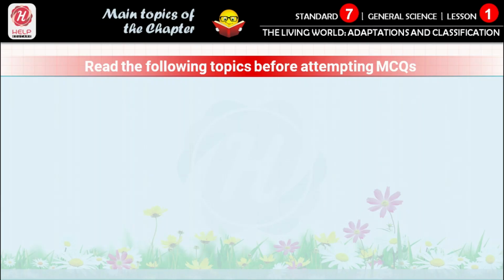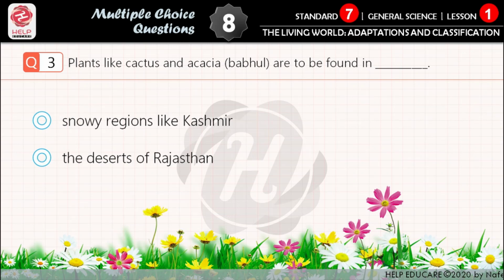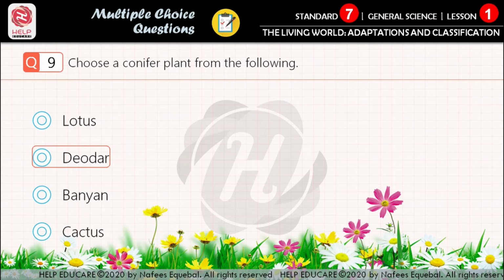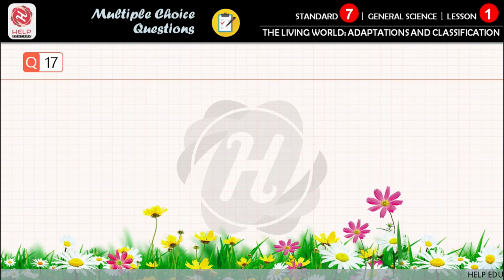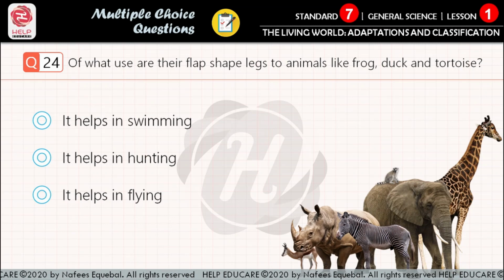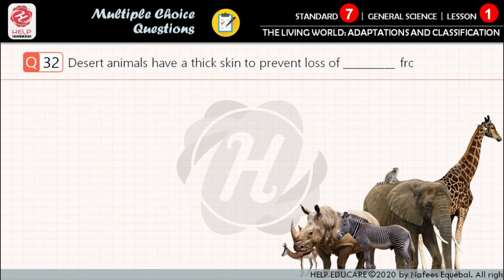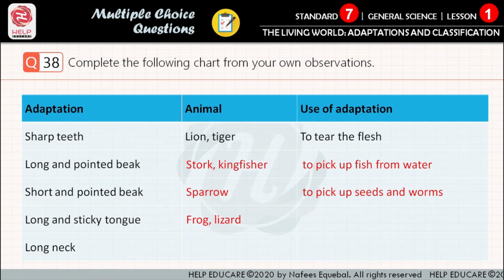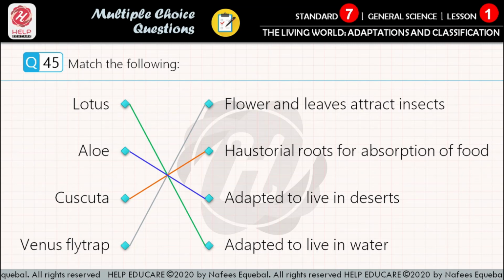STANDARD 7 | GENERAL SCIENCE | LESSON 01 | The Living World: Adaptations and Classification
Dear students,

Today, we will solve some multiple choice questions from the subject General Science.
Chapter 1: THE LIVING WORLD: ADAPTATIONS AND CLASSIFICATION

We hope that you have learnt the following topics in this chapter:
Diversity in living things | Adaptation in aquatic plants | Adaptation in desert and grassland plants | Adaptation in plants of snowy and forest regions | Adaptation for ingestion of food in plants | Adaptation in forest and grassland animals | Adaptation in aerial animals | Adaptation in animals of desert and snowy regions | Adaptation in reptiles | Adaptation for food in animals | Adaptation for blending with the surroundings | Darwin’s theory of evolution | Classification of living organisms | Binomial nomenclature by Carl Linnaeus | Scientific names of animals and plants

Summary of chapter:
Gradual changes occur in the body parts and also in the behaviour of organisms which help them to adjust to their surroundings. Such changes are called adaptations.
Some of the aquatic plants are firmly rooted in the soil at the bottom of the water bodies. However, some plants are entirely afloat.
Desert plants are either leafless or their leaves are like small needles or have been modified into thorns.
Plants of snowy regions like deodar and pine are conical in shape due to their sloping branches.
Fibrous roots of grasses prevent soil erosion.
Most of the plants are anchored in the ground and are autotrophic. However, plants like dodder (cuscuta) are parasitic.
Plants like dodder has haustorial (sucking) roots for absorbing nutrients from the host plant.
Carnivorous animals like the wild dog, fox, tiger and lion have strong legs to run fast and capture their prey.
Desert animals have a thick skin to prevent loss of water from the body.
A white or silver body colour, long, thick hair on the skin are typical characteristics of animals of snowy region.
Adaptation is not a sudden process. It is gradual and continuous.
Charles Darwin suggested that only those organisms are likely to survive which can best adapt themselves to a changing environment. This is called the theory of survival of the fittest. This is Darwin’s first principle.
If an organism is born with a new beneficial characteristic and is able to survive, this change is preserved in the next generation. This is Darwin’s second principle and is called the theory of ‘natural selection’.
Different scientists have used different criteria and independently classified plants and animals.
Scientific name consists of two parts – the first part is ‘genus’ and second, ‘species’.

Note: Questions are based on Maharashtra (NCERT) text book.